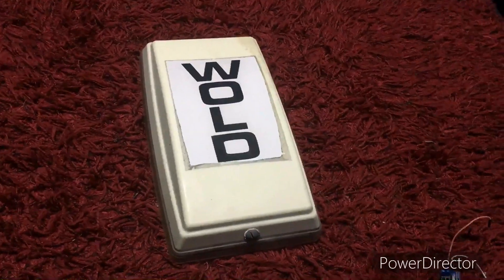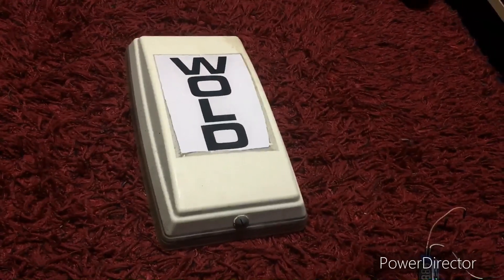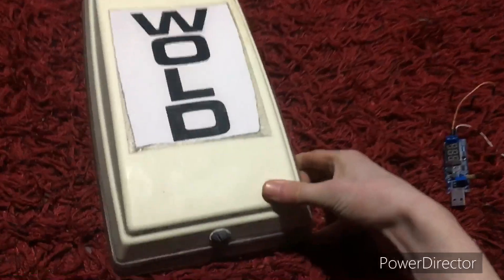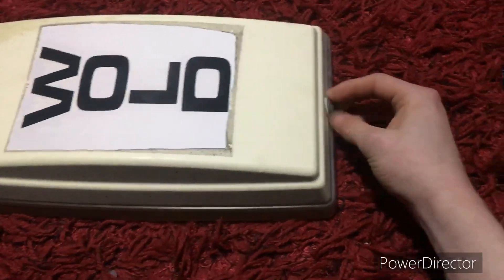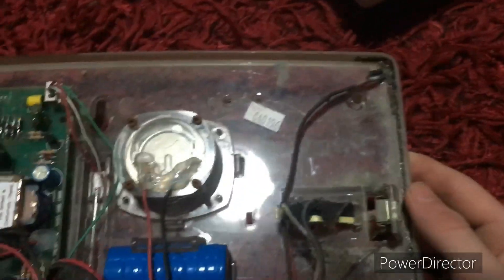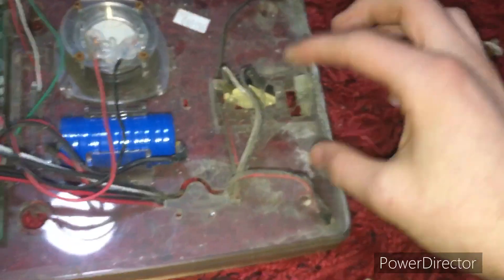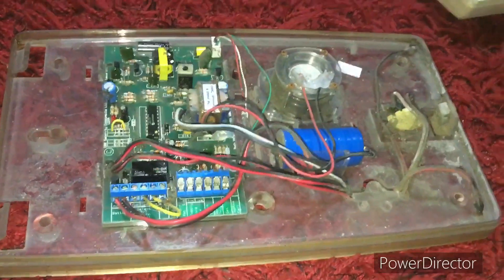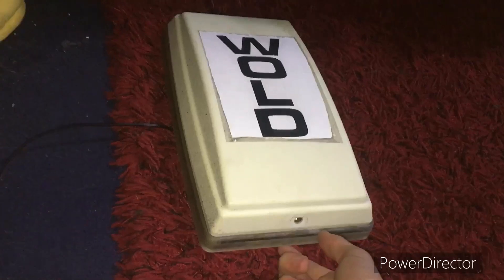1996 CQR Cequra MK2 Alarm Bell Box Demonstration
CAMERA DETAILS
- DATE FILMED: 09/12/2022
- FILMED ON: Apple iPhone 6s
- 2nd Cam: —null—
- Edited using: PowerDirector

COPYRIGHTED BY RW SECURITY SERVICES
Any use of my content without consent will result in account termination including but not limited to: Videos, Branding and even a few second clips